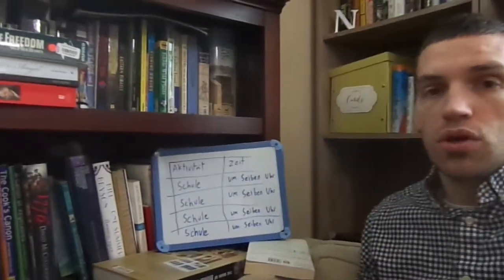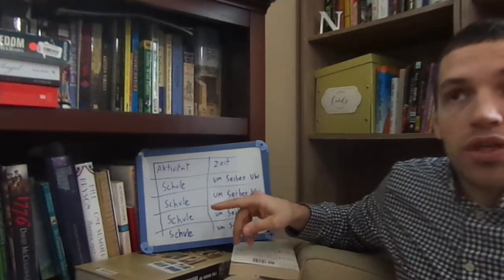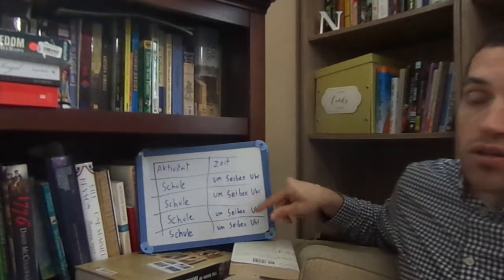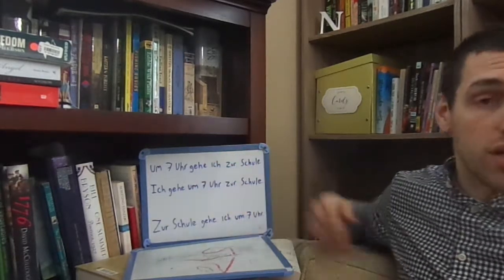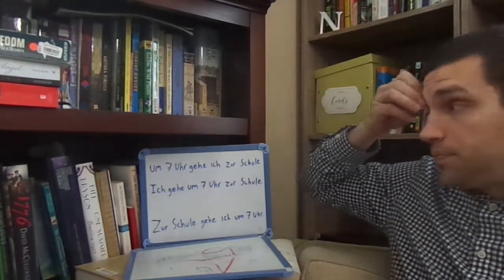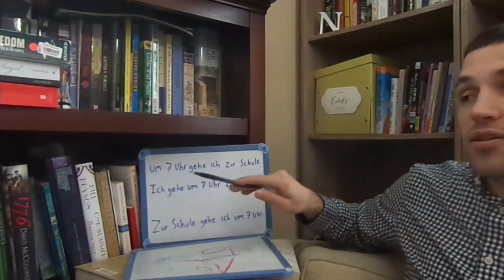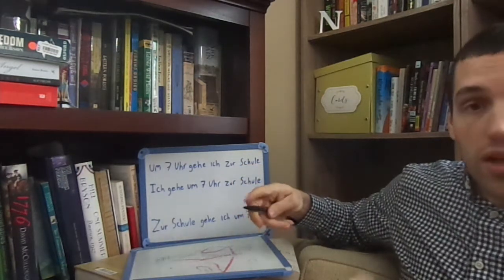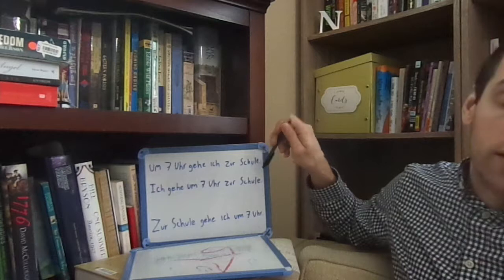MAH01143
Common Classroom Errors episode 7.